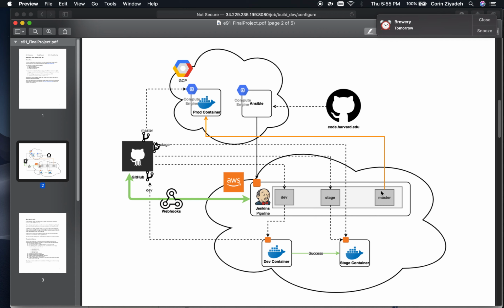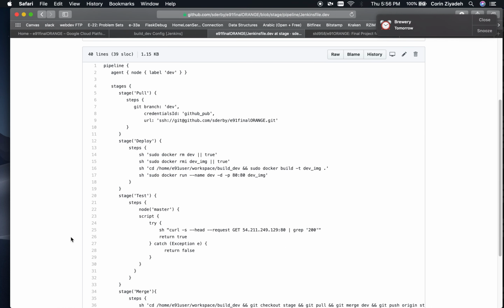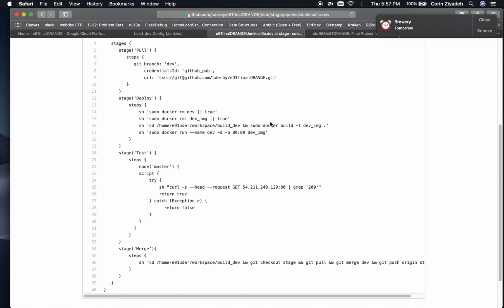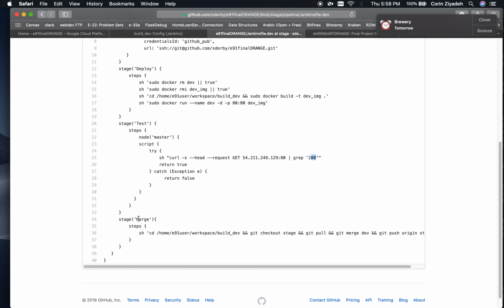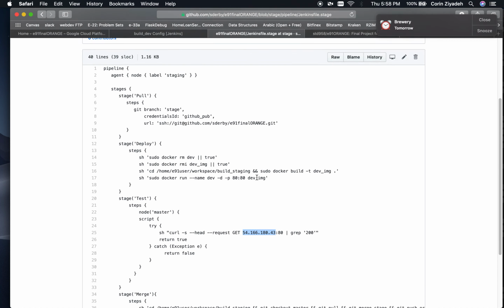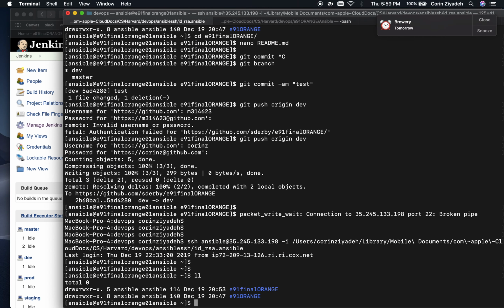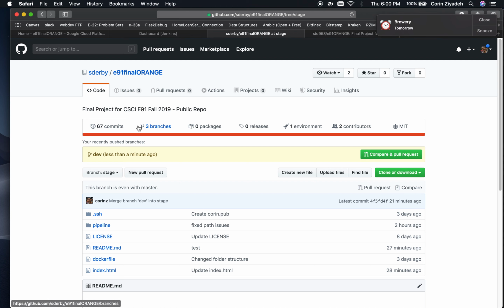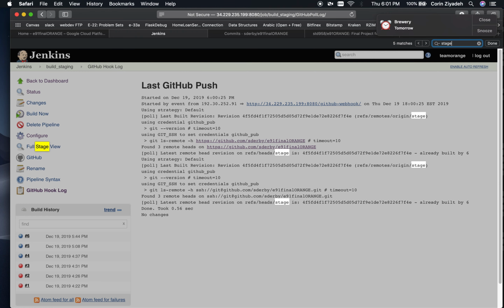e91 DevOps Final Project - Ziyadeh